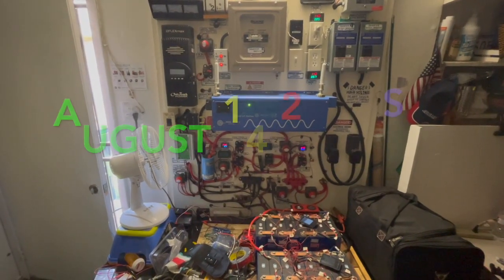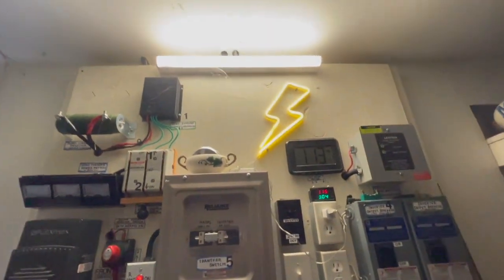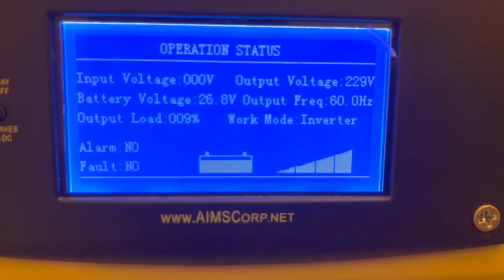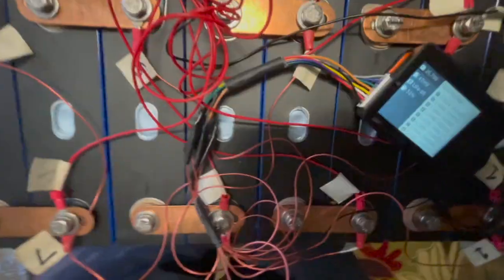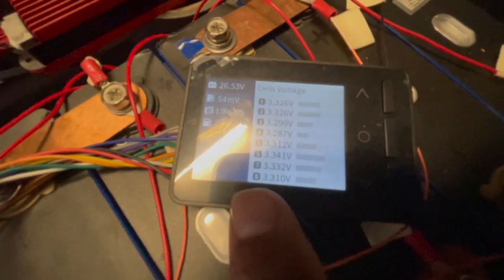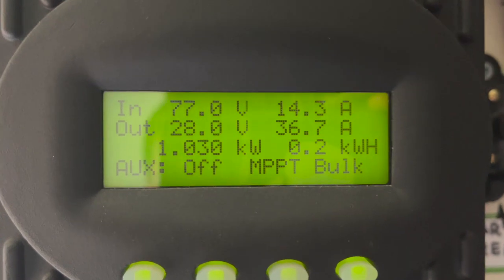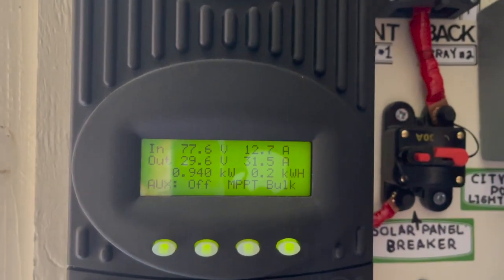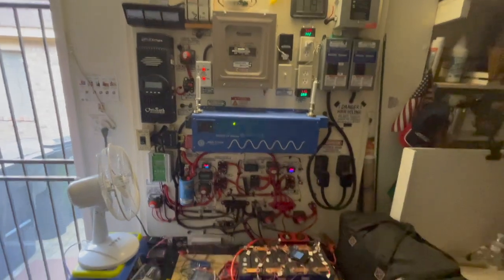LITHIUM OFF GRID LOAD TEST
TRYING OUT MY LITHIUMS OFF GRID LOAD TEST FOR 1 ST TIME . JUST A LIGHT HOUSE TEST WHILE BALANCING THE CELLS  FROM THE PV MODUELS .